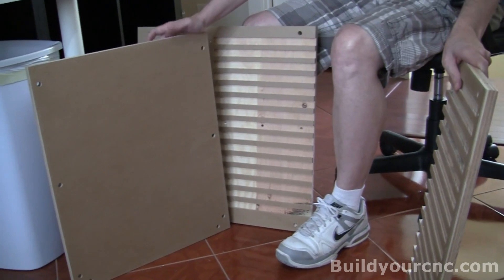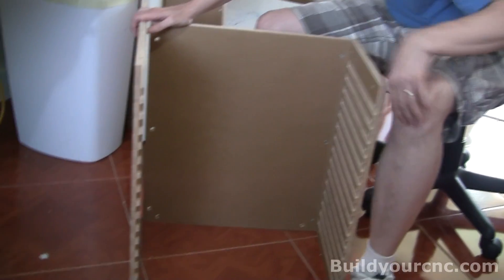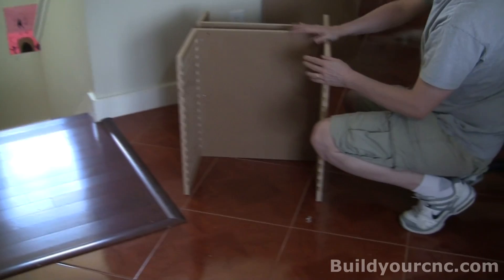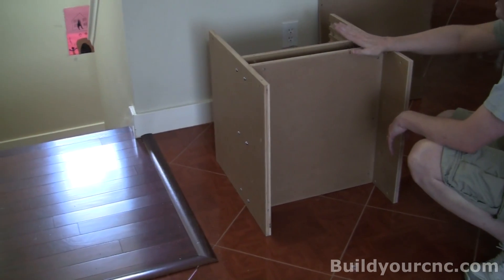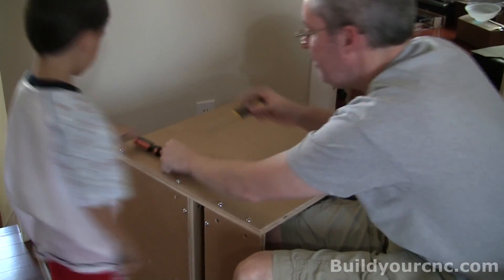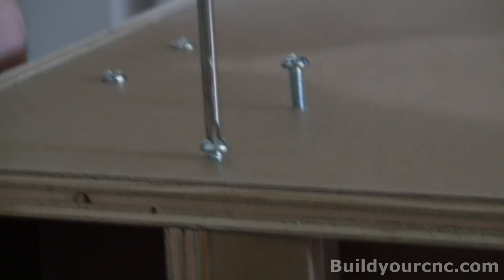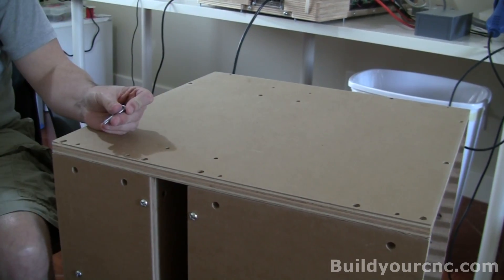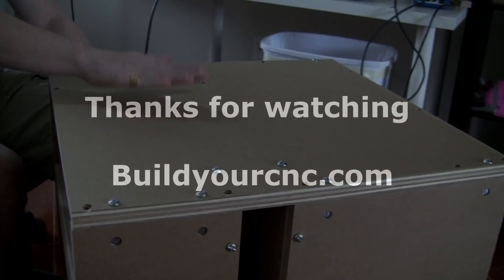redFrog Carcase 11/8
Patrick's Tip Jar:
bitcoin:1Gtawd29Sgu5CdvfUnkRg1YBfowCawjFdH
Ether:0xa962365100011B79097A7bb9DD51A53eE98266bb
This is a video series on how to assemble the skeleton or fame-work of the structure redFrog pick and place machine kit.

Equipment that I use to make videos:
3D Mouse to rotate/zoom/move the object (Must have for CAD!!!)